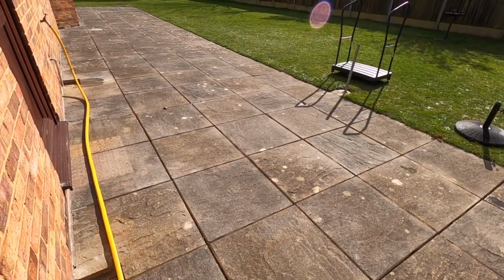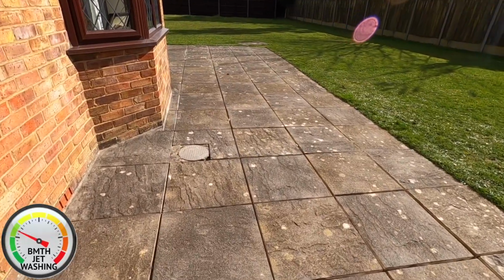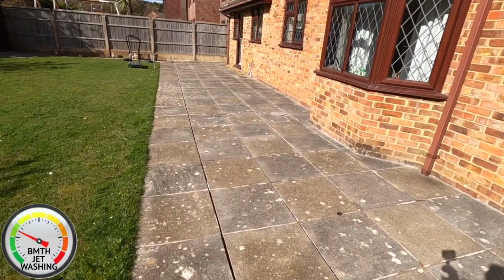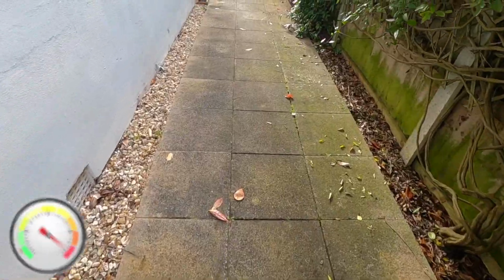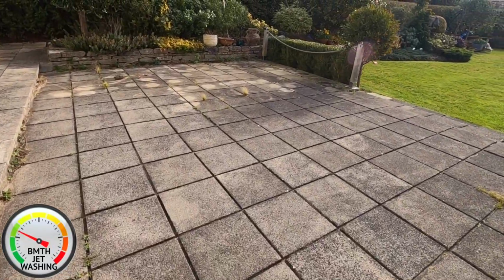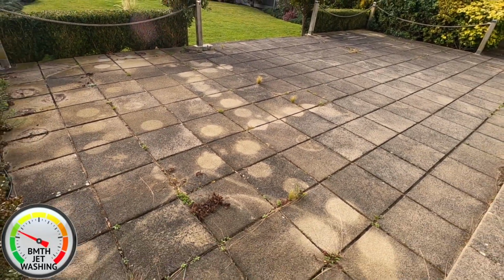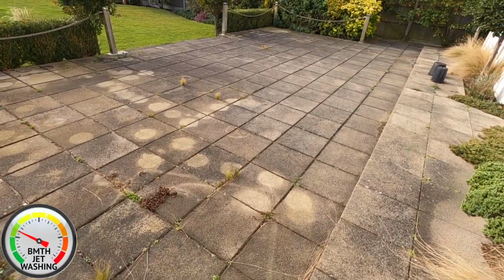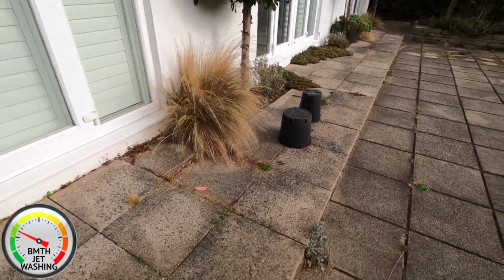Pressure washing day trip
Come join me on a pressure washing day trip out to clean two very dirty patios, One patio was cleaned a few years ago and the other is a new job that came in. This is pretty much a normal day driving from job to job cleaning patios and driveways, decking and walls. I normally leave home around 830 and like to finish about 3 or 4pm so I can avoid all the rush hour traffic.
A day out with Ricky Banjo pressure washing, I hope you enjoyed this video.
If so be great to have you as a subscriber, give us click and click on the bell notification icon to be notified when my new videos come online.
Cheers, Ricky

✅ Websites